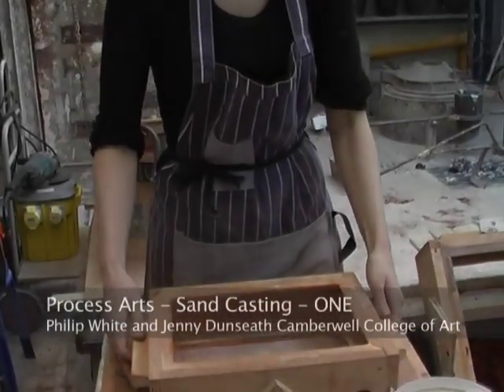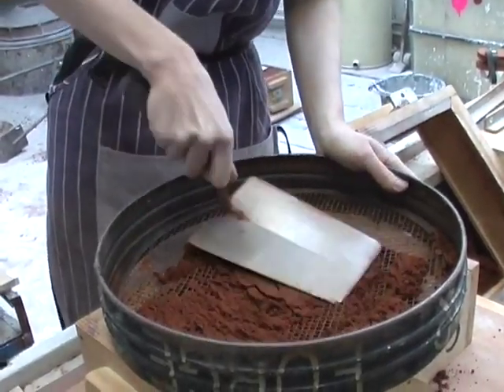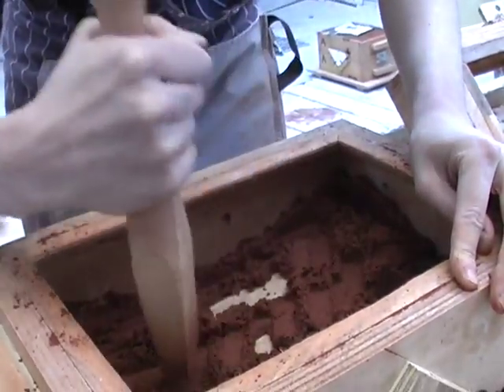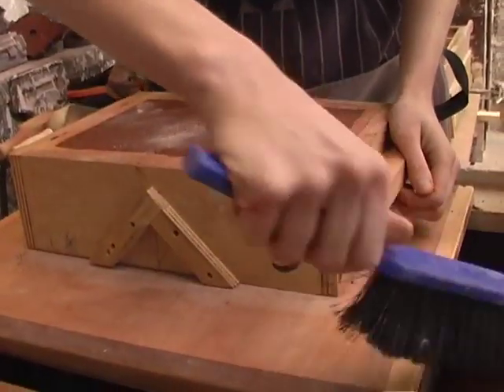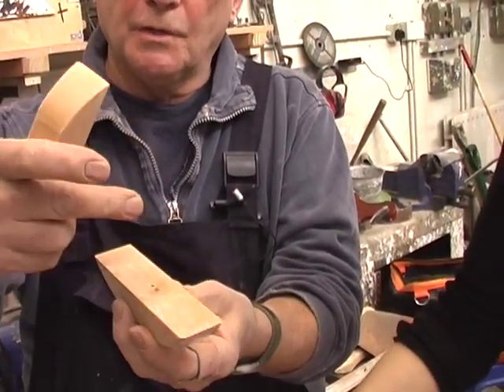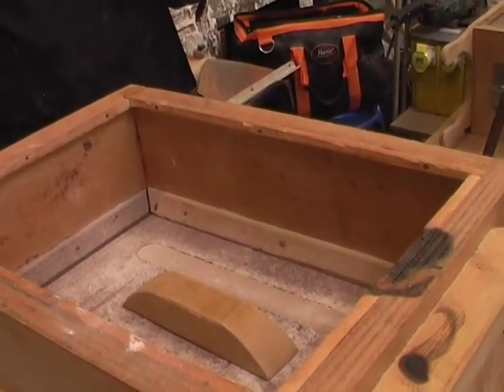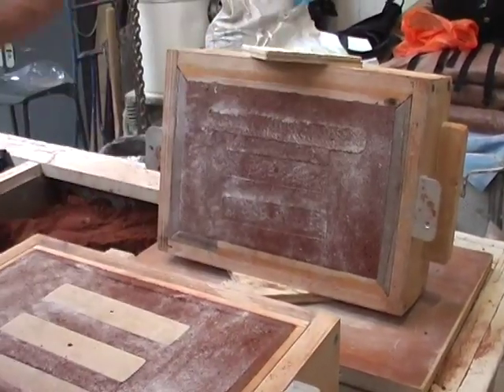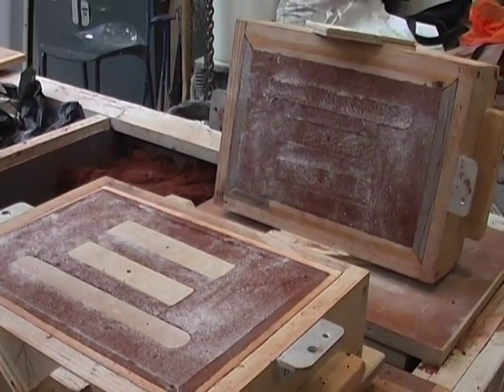Sand Casting - PART ONE with Philip White and Jenny Dunseath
PART ONE - Sand Casting Process with Philip White and Jenny Dunseath in the foundry at Camberwell college of Art London. Video by Chris Follows part of the Process Arts Project - University of the arts London

In this video:

1. Prepare a Pattern. This must be made of a smooth solid substance to withstand ramming, for example sealed wood or plaster.
2. To prepare the Mold: divide the flask (wooden box, made of 2 parts- (top) Cope and (bottom) Drag). Turn over the Drag Face down on a board.
3. Place the pattern in the upturned Drag. Ensure there is enough space around the pattern for Gating (room for runner and Sprue- pouring hole for the metal)
4. Dust with Parting Agent to prevent it sticking. (Parting agent is a hydrophobic material which repels moisture e.g. crushed limestone.
5. Use a fine riddle (large sieve) to just cover the pattern.
6. Use a Paddle to ram the sand, lightly at first to protect the pattern, and then harder to compress the sand.
7. Fill with sand, and ram it until full. Level off and smooth with a trowel.
8. Turn over the compressed Drag and the pattern will be immersed in sand.
9. Put the Cope on the Drag and bolt together
10.  Repeat steps 4-7. Take care not to ram the sand too hard as to affect the Drag below.
11. Take Cope off and set it aside. You should be able to see an imprint of your Pattern. Depending on its location use your hole-cutter and cut a Sprue hole by placing your hand on the back of the Cope and push hole cutter through the other side, twisting slightly.